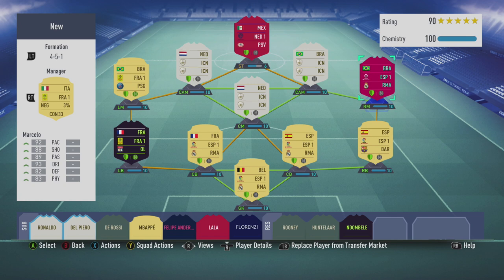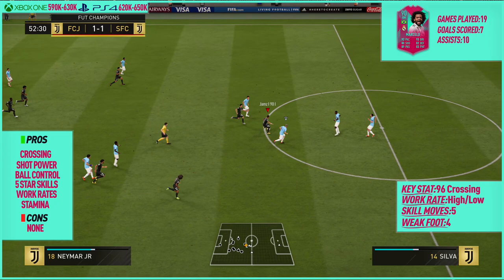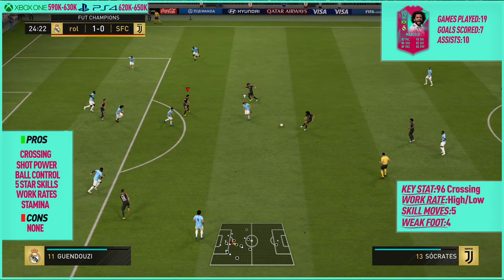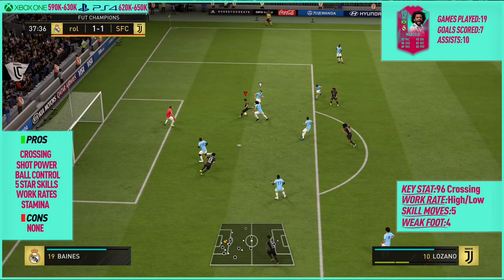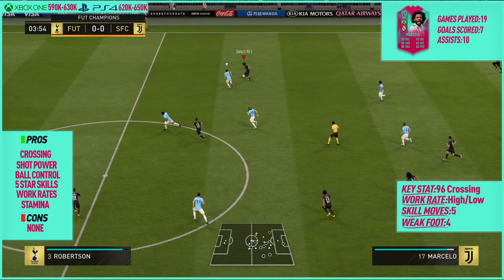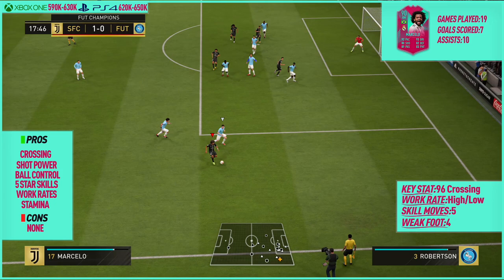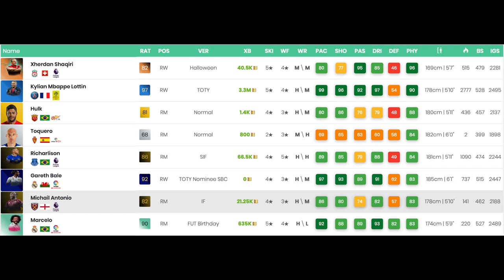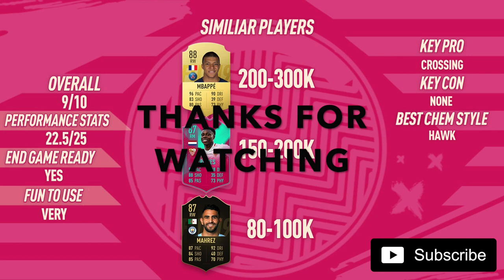FIFA 19 FUT BIRTHDAY MARCELO REVIEW | 90 FUT BIRTHDAY MARCELO PLAYER REVIEW | FIFA 19 ULTIMATE TEAM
Video Summary:
FIFA 19 FUT Birthday Marcelo Review is the focus today! Who next? Is FUT Birthday Marcelo worth it?
Today we'll be testing out FIFA 19 FUT Birthday Marcelo , FIFA 19 FUT Birthday Marcelo Review , FIFA 19 90 FUT Birthday Marcelo or 90 FUT Birthday Marcelo in a FIFA 19 Player Review ! If you want to catch any recent FIFA 19 Player Reviews , check out:

Other names for the card include:

FIFA 19 FUT Birthday Marcelo worth it?

Full FIFA 19 FUT Birthday list:

FUT Birthday Griezmann     FUT Birthday Van Dijk   FUT Birthday Lukaku
FUT Birthday Bale          FUT Birthday Son        FUT Birthday Werner
FUT Birthday Koulibaly     FUT Birthday Alaba      FUT Birthday Gervinho
FUT Birthday Mbappe        FUT Birthday Witsel     FUT Birthday Naldo
FUT Birthday Coutinho      FUT Birthday Walker     FUT Birthday Ibrahimovic
FUT Birthday Aubameyang    FUT Birthday Martial    FUT Birthday Willian
FUT Birthday Sane          FUT Birthday Hernandez
FUT Birthday Salah         FUT Birthday Pavard
FUT Birthday Marcelo       FUT Birthday Promes
FUT Birthday Douglas Costa FUT Birthday Meunier